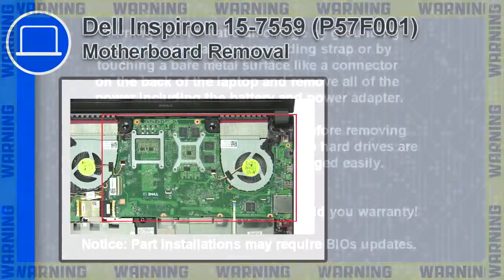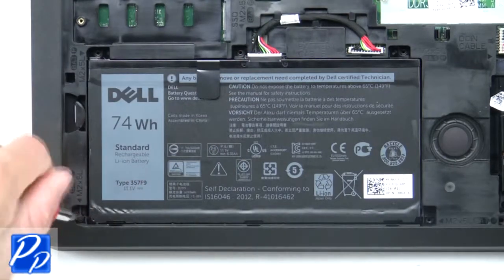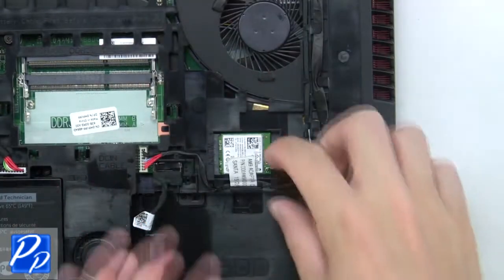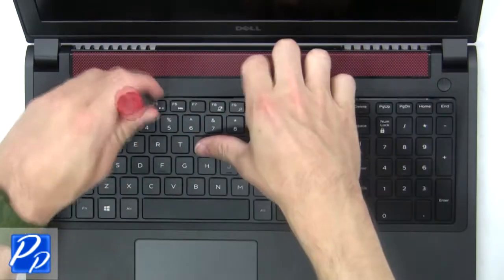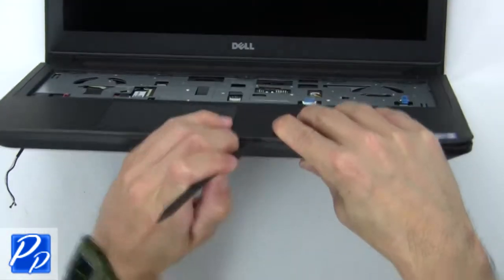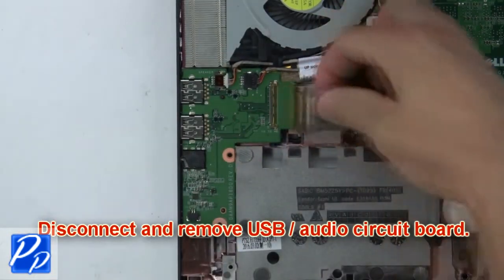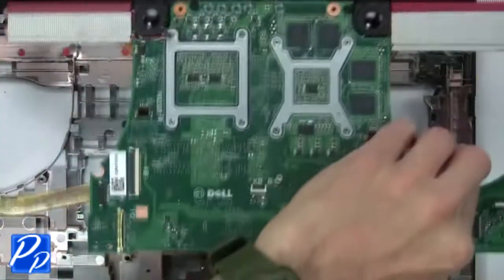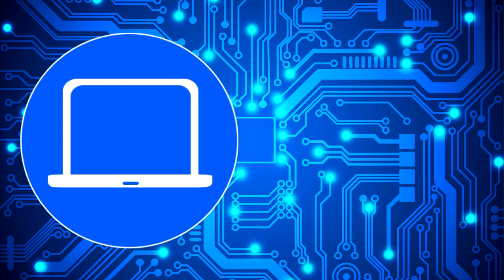Dell Inspiron 15-7559 (P57F002) Motherboard How-To Video Tutorial